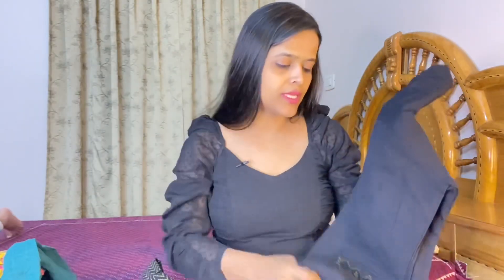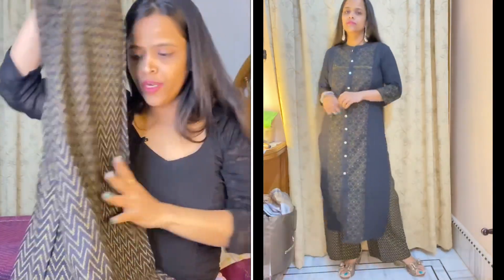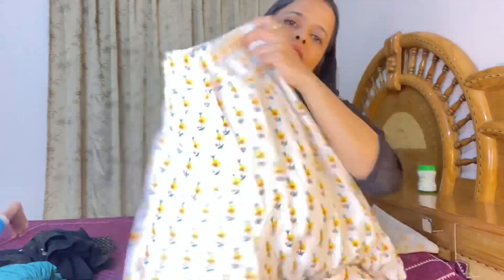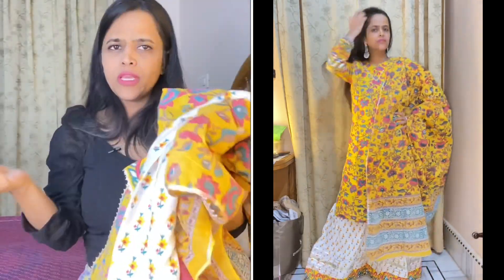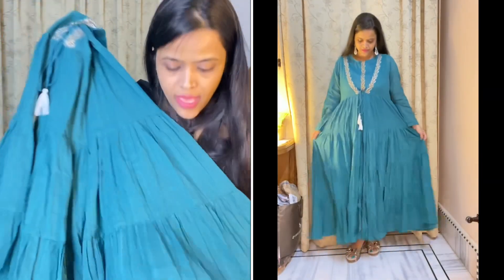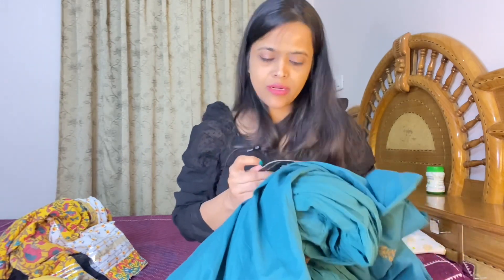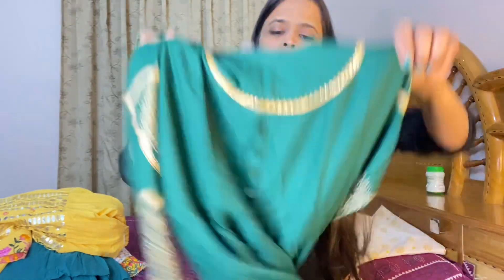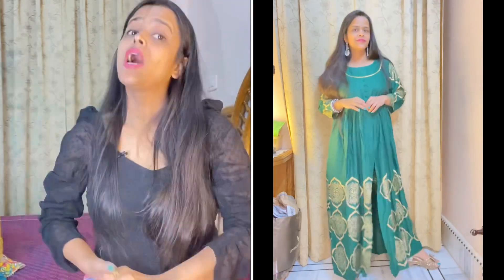*Affordable* Flipkart Anarkali Kurta set Haul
Product links

My measurements-
Waist - 28
Height - 5.2'
Size - usually prefer S or M . Depends on brand .
Footwear size - EU-37 /UK -4

Personal Instagram- @sonubansal1